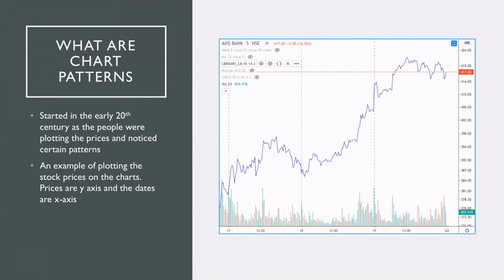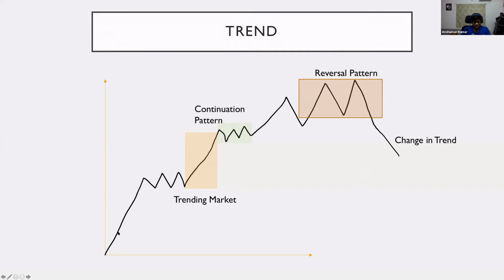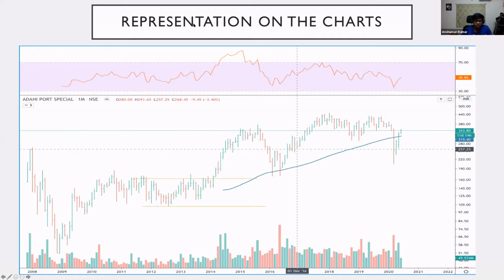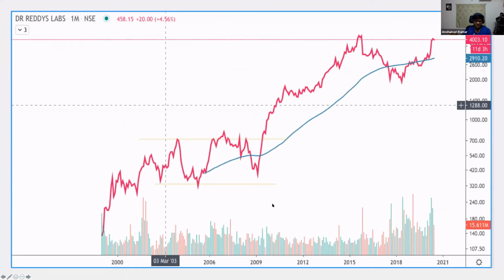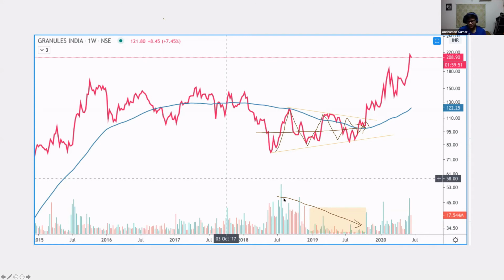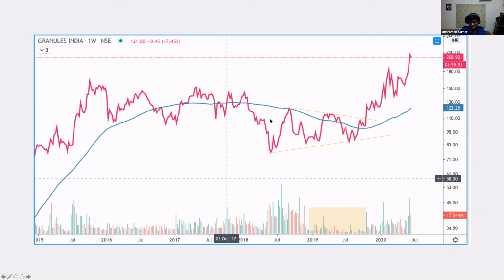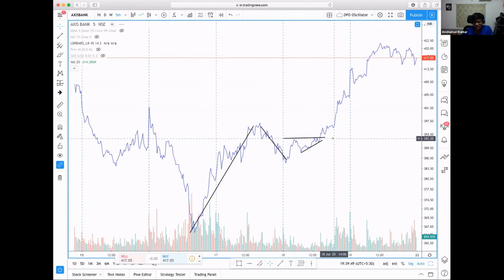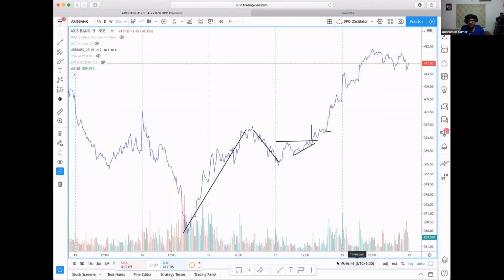Using Chart Patterns For Trading - Beginners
Introduction to stock market trading using chart patterns for beginners.